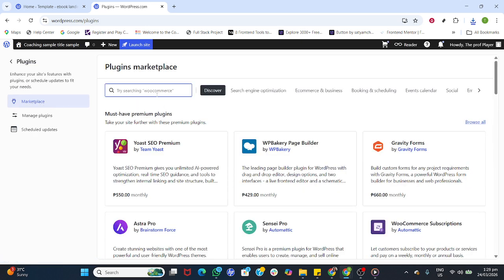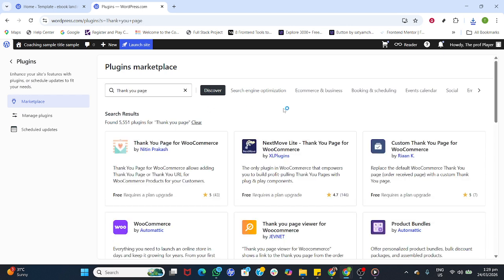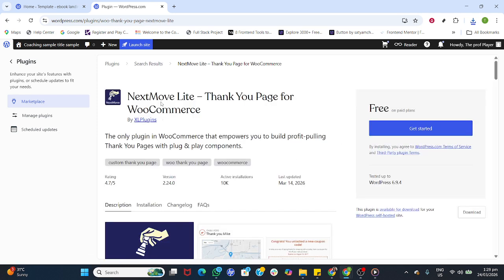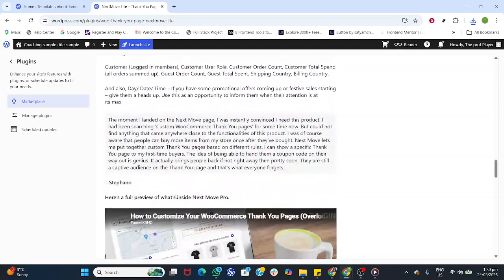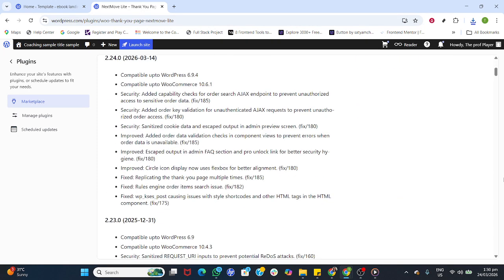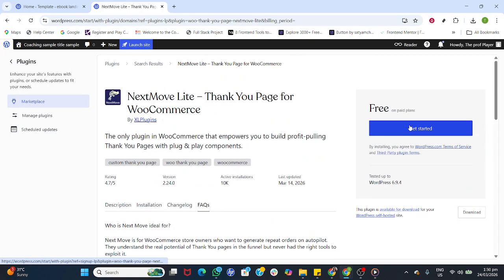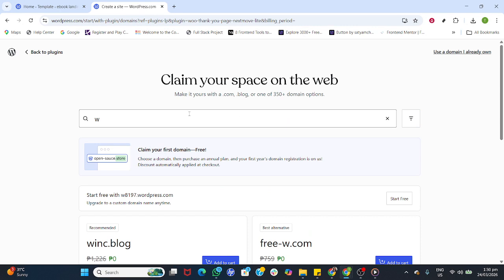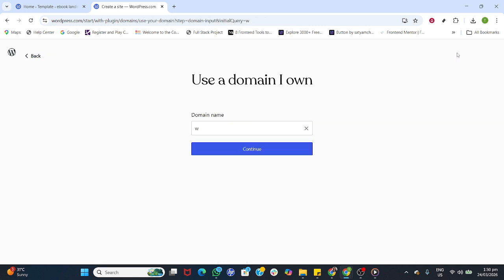How to Create Thank You Page in Wordpress Full Guide (Easy Guide)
In this video, we discuss how to create thank you page in WordPress using a WooCommerce plugin. We walk through the process of setting up a professional post-purchase page to boost upsells and customer engagement. Learn how to install and configure the NextMove Lite plugin for a customized thank you page experience.

00:00 Introduction to Thank You Pages
00:23 Accessing the Plugins Marketplace
00:36 Searching for Thank You Plugin
00:54 Selecting NextMove Lite Plugin
01:46 Initiating Plugin Setup
02:16 Choosing Your Domain
02:30 Completing Setup Steps
02:49 Configuring Plugin Settings